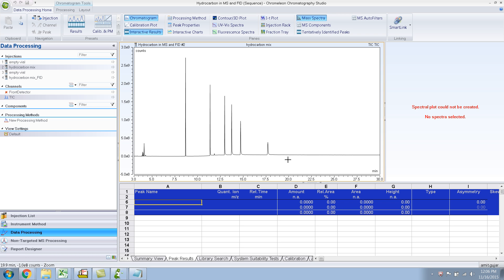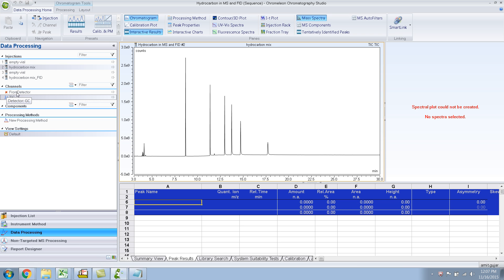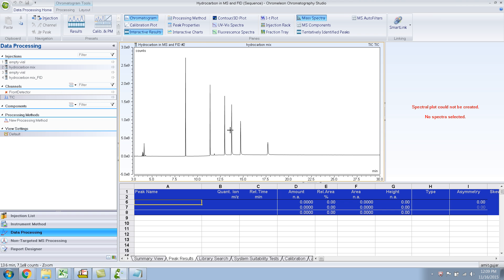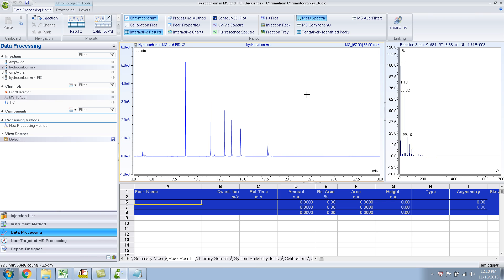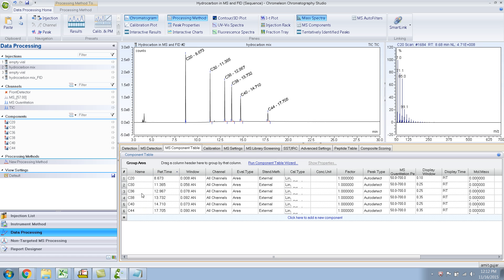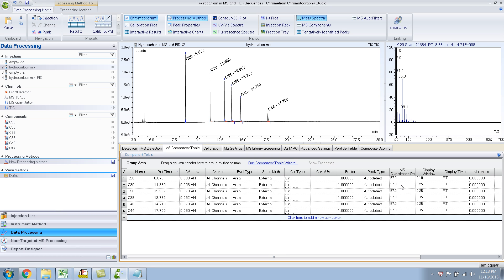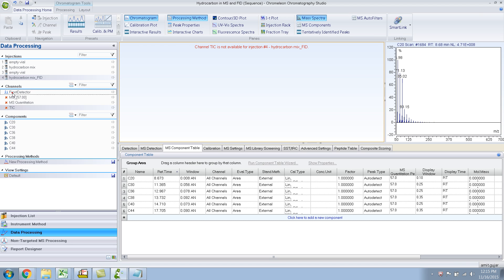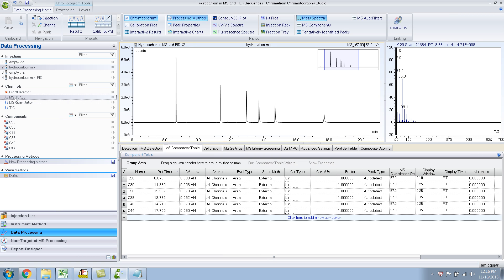Concept of channels in Chromeleon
This video explains you the concept of "Channels" in Chromeleon. It is analogous to television channels...depending on what you want to see you select the appropriate channel...